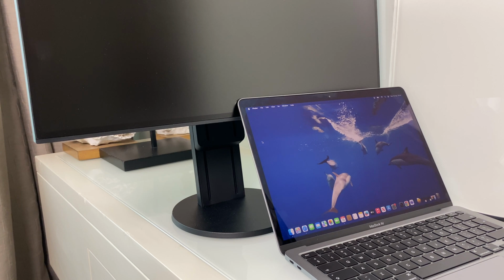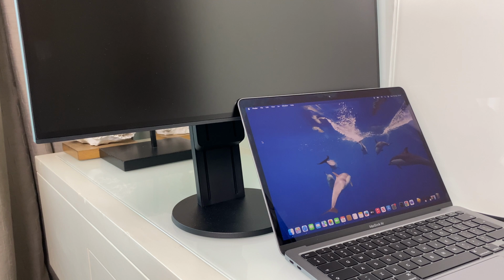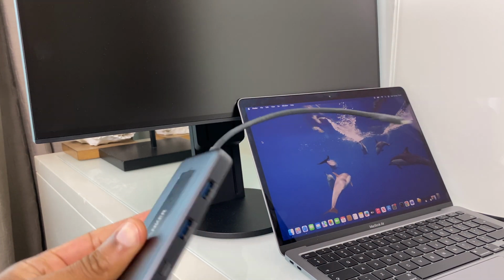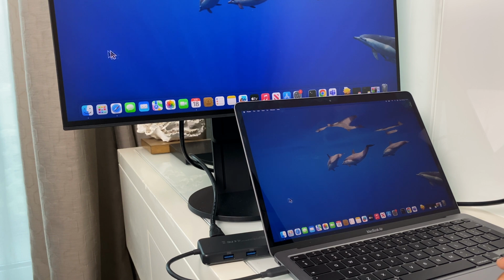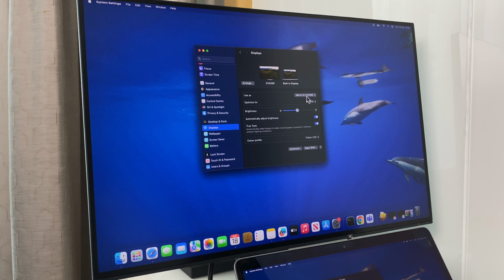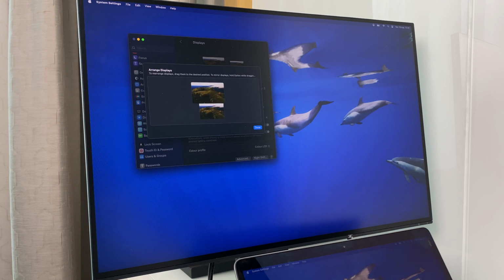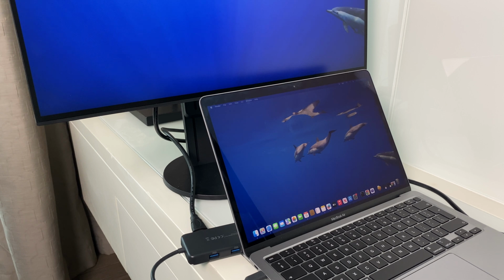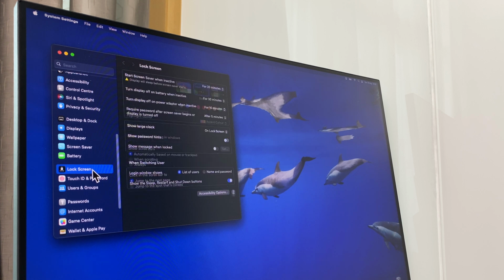How to Connect MacBook to External Monitor - Full Guide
Here's how to connect your MacBook to an external monitor. Step by step instructions so you can connect and use both the external monitor and the Macbook display or use it clamshell style with the MacBook closed.
Advice on the connection type also

This guide will allow you to use
* Connect your MacBook and monitor Clamshell style with the MacBook closed
* Connect your MacBook to an external monitor and use both screens
* Advise on the connection, HDMI, USB-C

Dongle used:
Anker Dongle Amazon